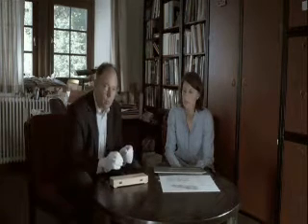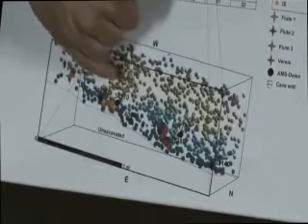Paleolithic Flute and Its Sound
This is embedded for HTML'S MAGIC:
'From Merging With Matter To The Beginnings of T.E.'